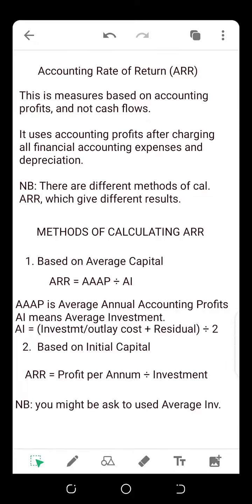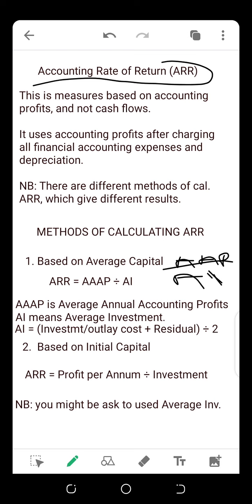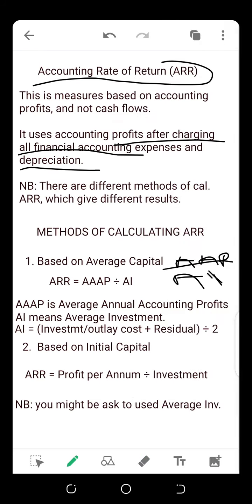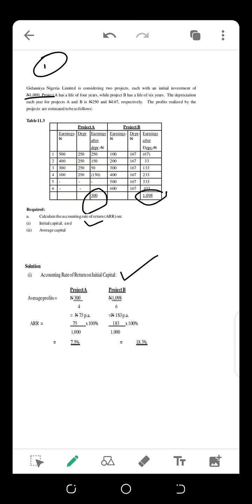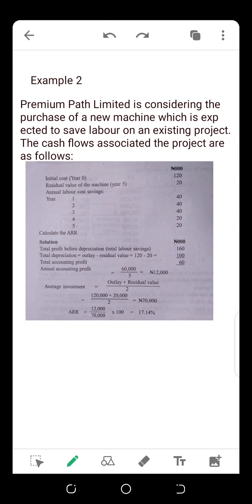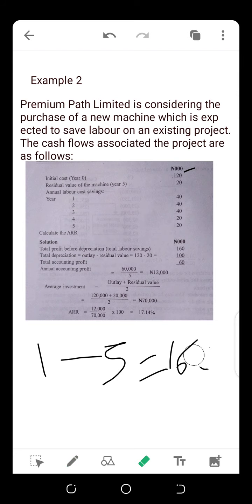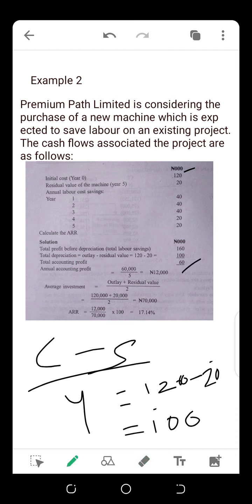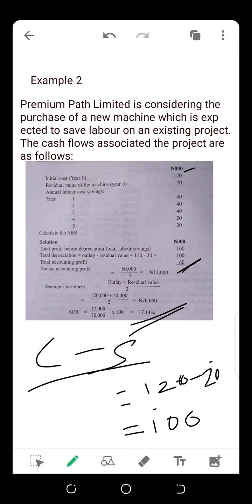Accounting Rate of Return (ARR)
This tutorial class covers accounting rate of return in greater details for students of ICAN ACCA, ATSWA and other related bodies.